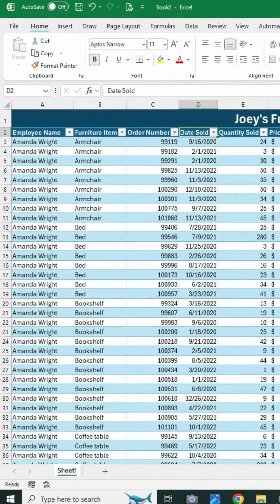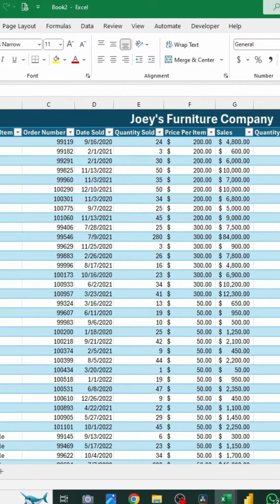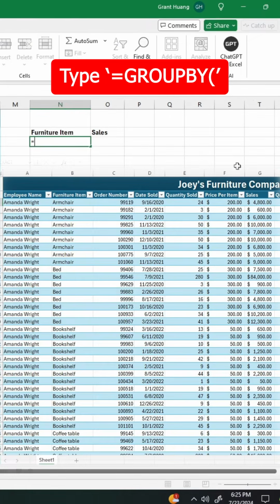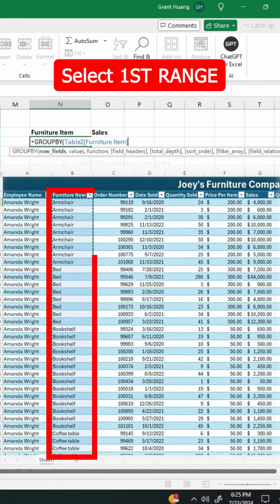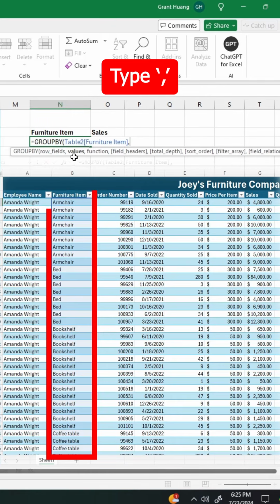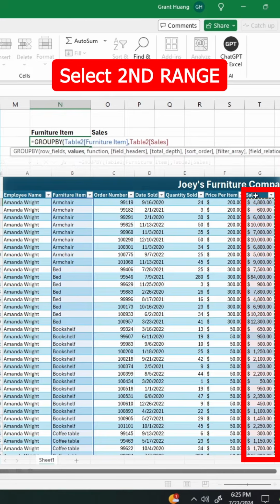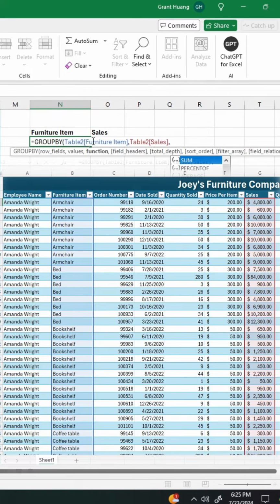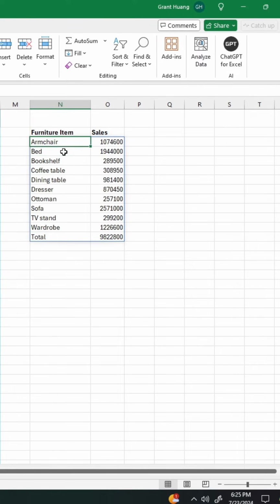STOP using Pivot tables Use this instead